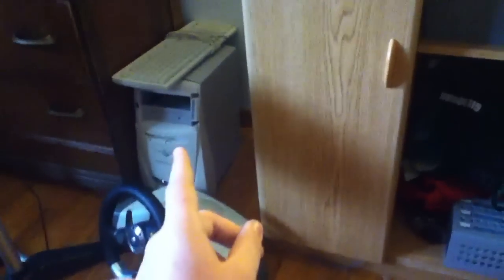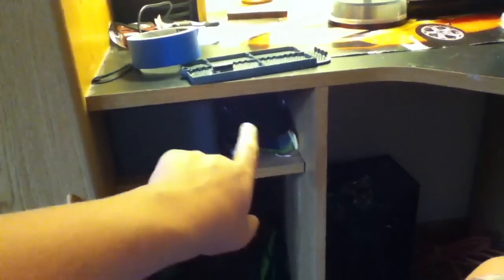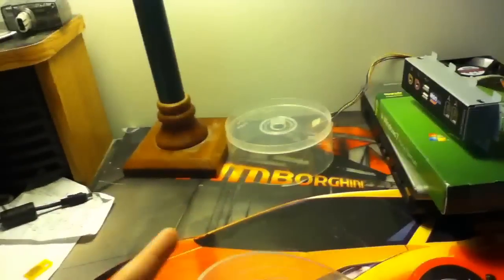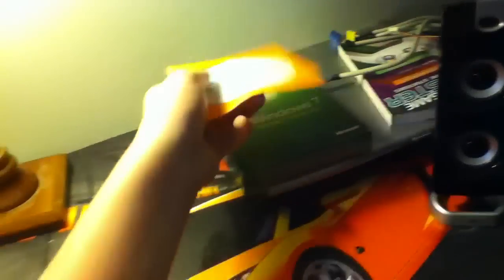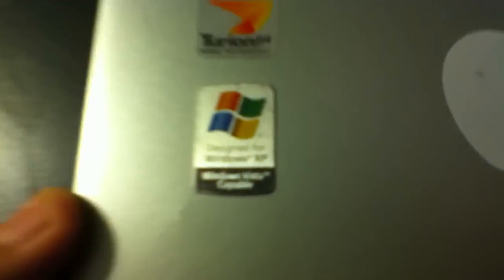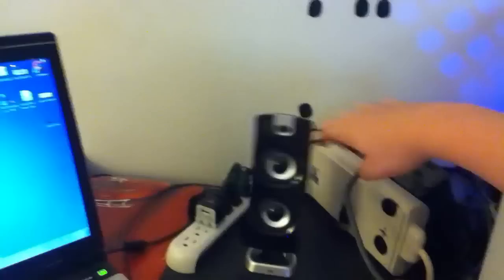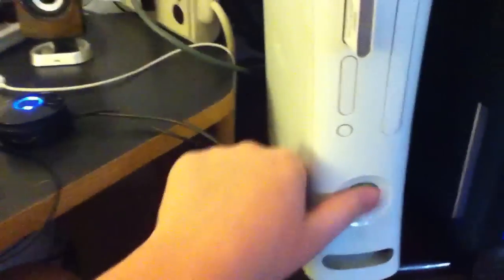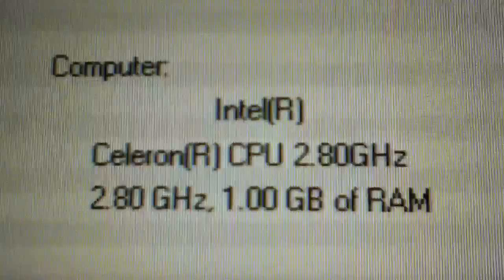My gaming setup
Hey guys , its dontclickmegameplays and this is my semi new setup. Hope you guys like it. More updates will be posted .